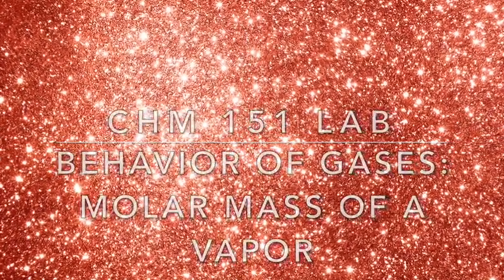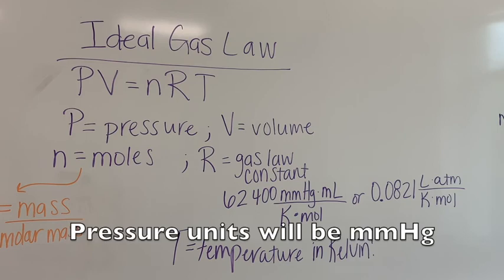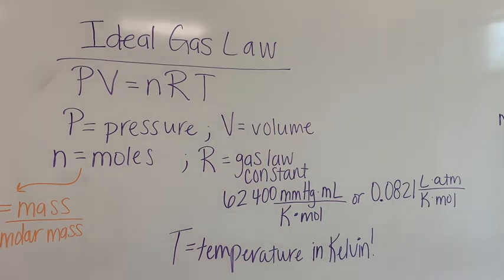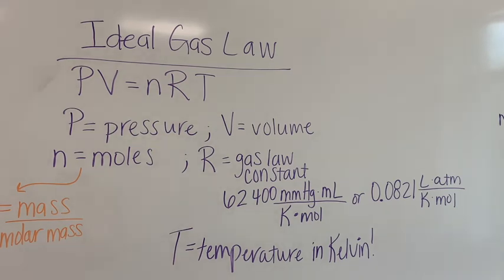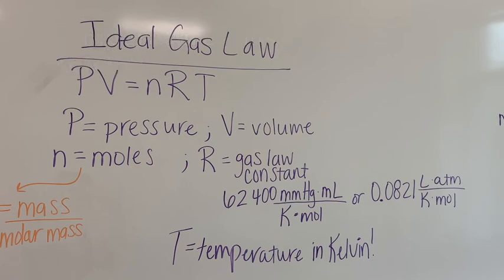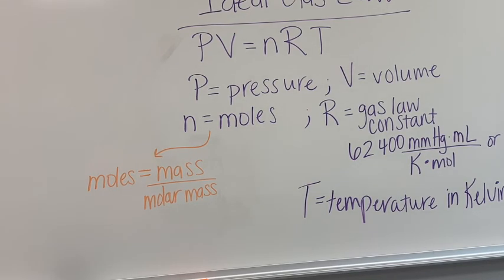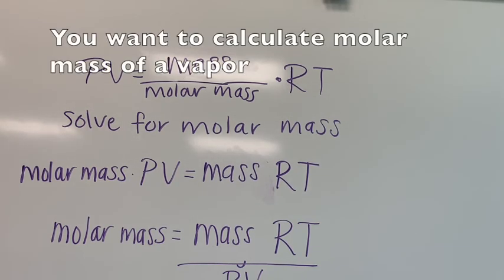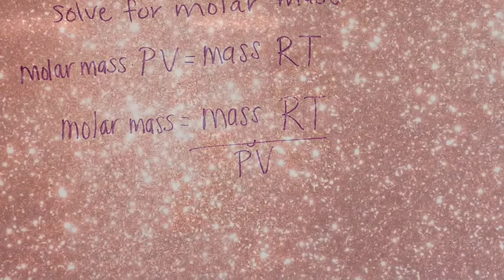Behavior of Gases: Molar Mass of Vapor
This video accompanies the CHM 151 lab Behavior of Gases: Molar Mass of a Vapor.  From this video you should get the data to calculate the molar mass of an unknown vapor and identify that vapor based on molar mass.